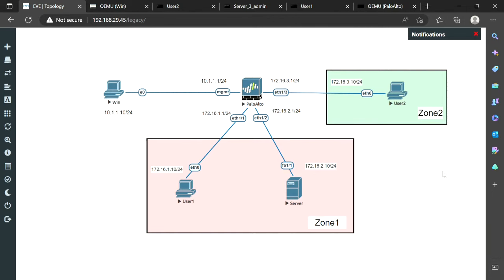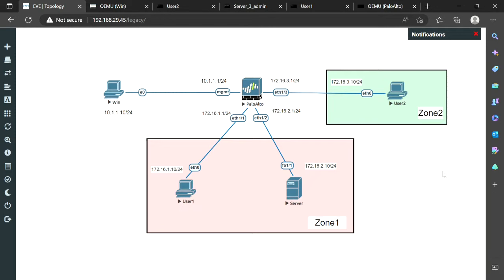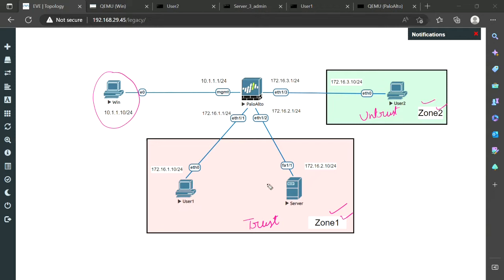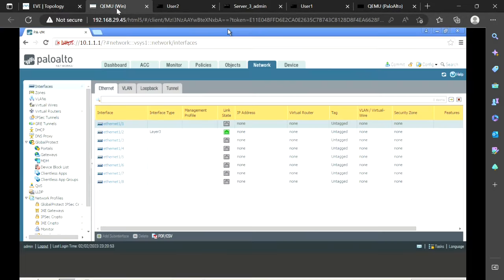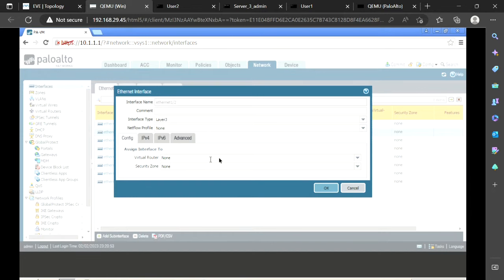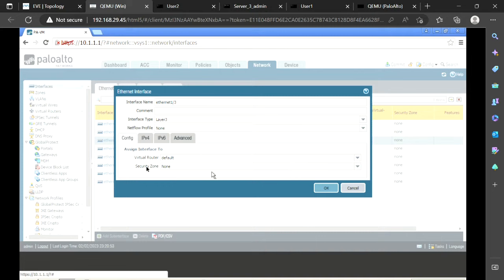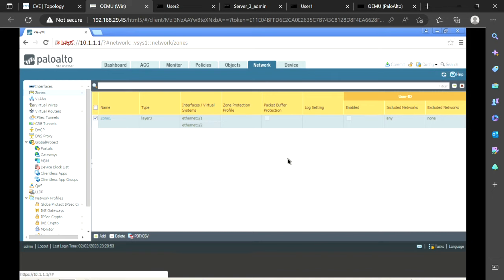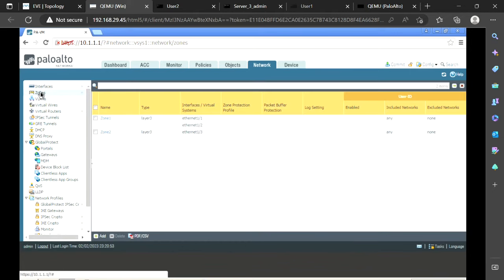How to create zones in Palo Alto firewall | Default policy to allow traffic between zones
In this palo alto firewall training video we will learn how to create zones in Palo Alto firewall. We will configure three interfaces and add multiple devices in different zone. We will asses traffic between zones with default policy. Later on we will configure policy to allow communication from zone1 to zone2.